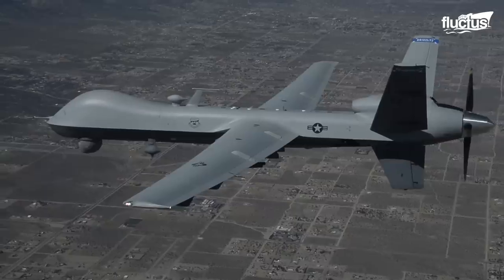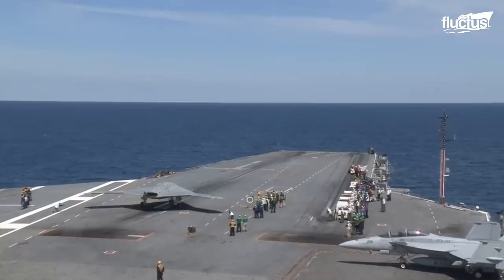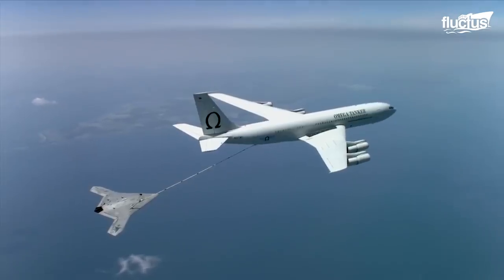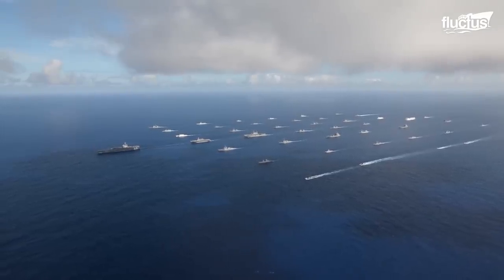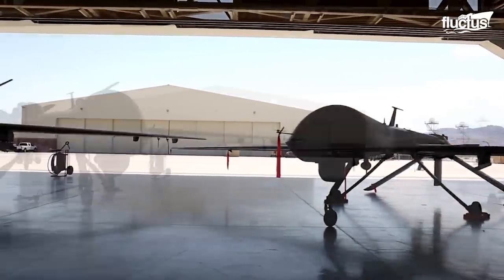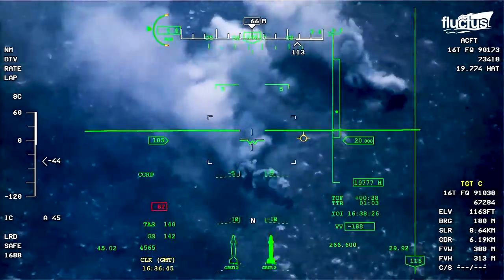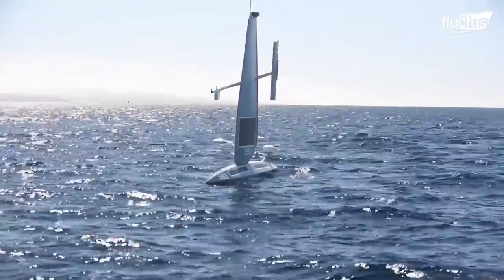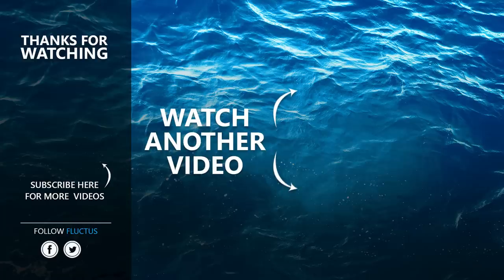US Testing its Super Advanced $1 Billion Drone on US Aircraft Carriers